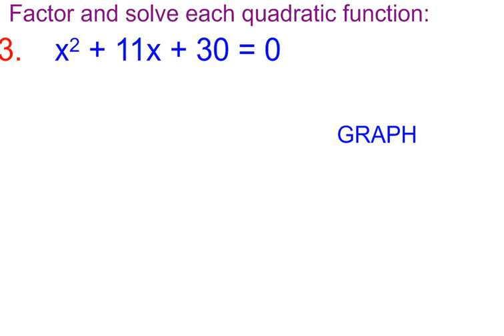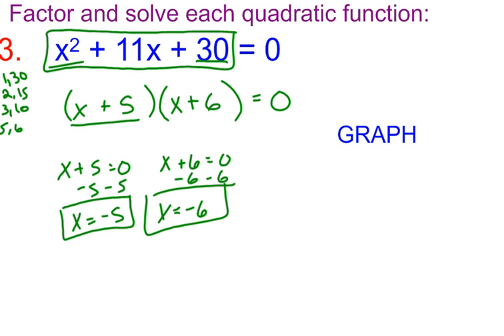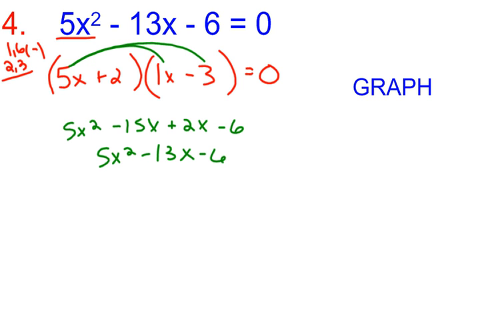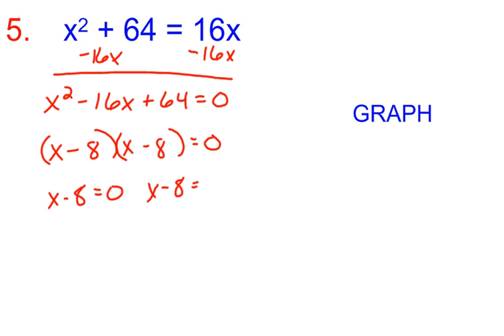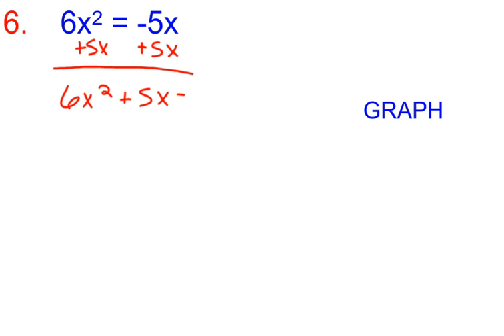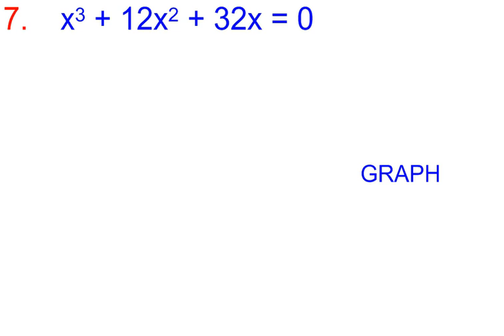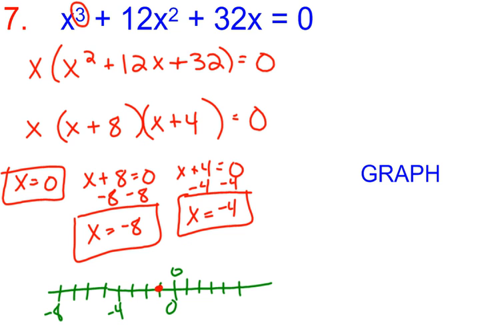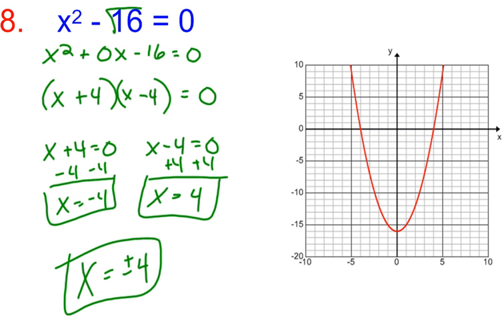6-1B Factor and Solve Quadratic Functions